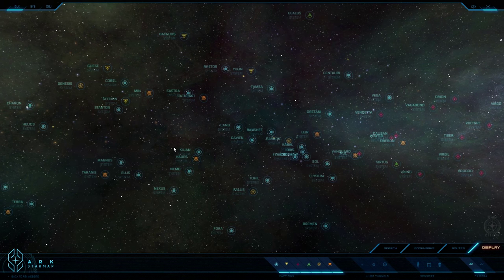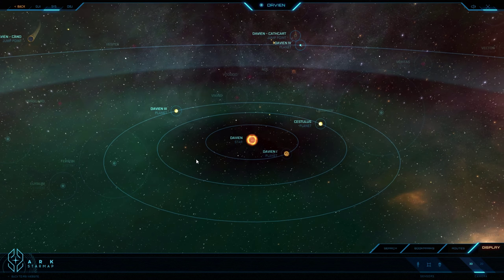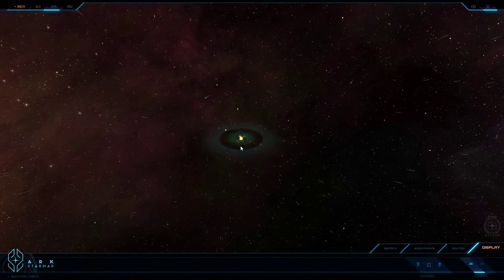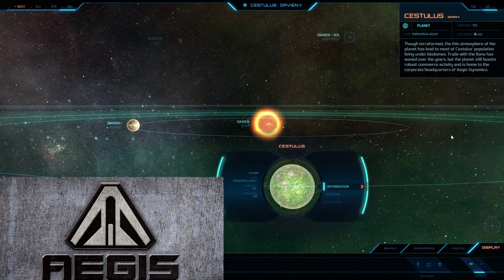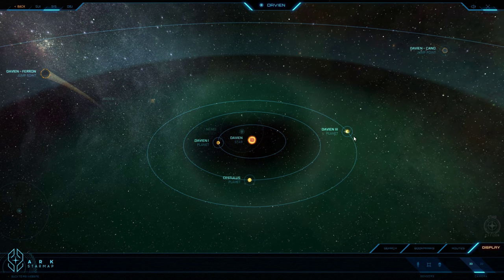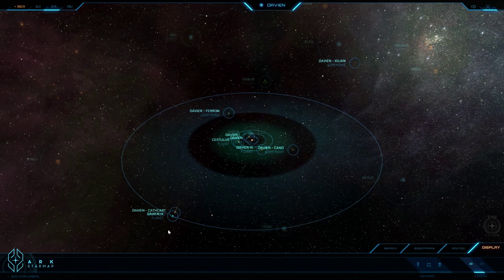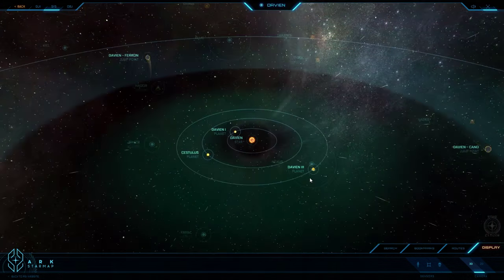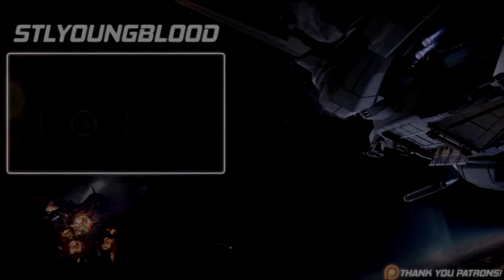Star Citizen: Starmap - Davien System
Taking our journey across the stars...moving into a system discovered by accident with some equally surprising findings, Davien!

STAR-322N-CGT7